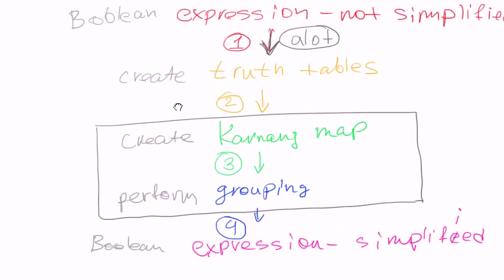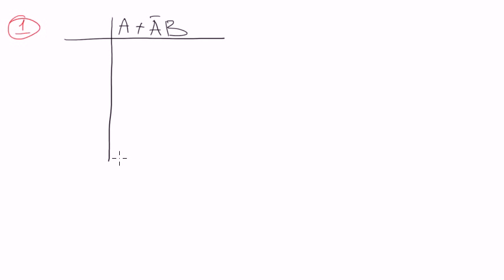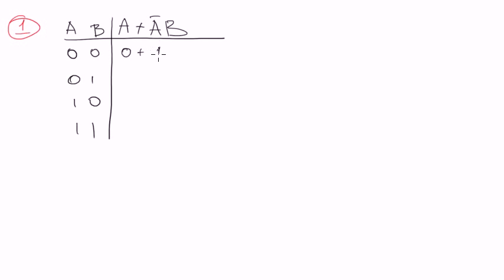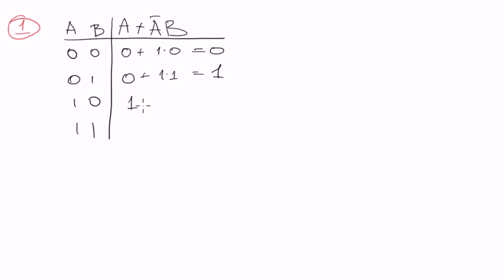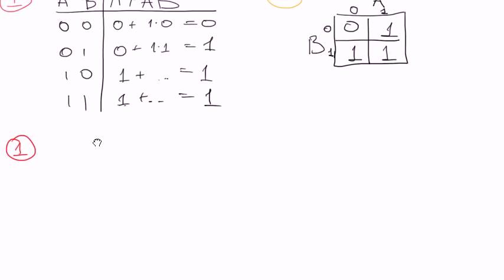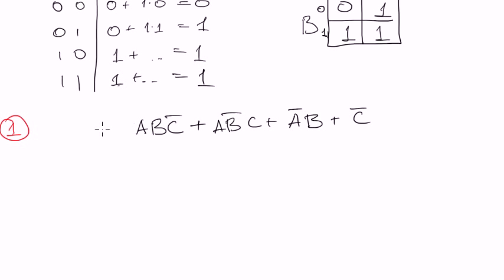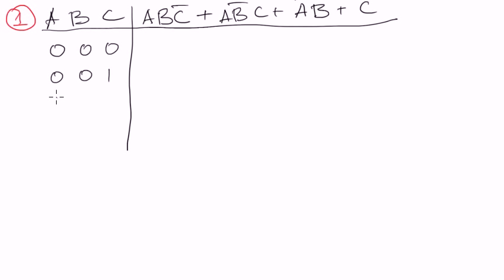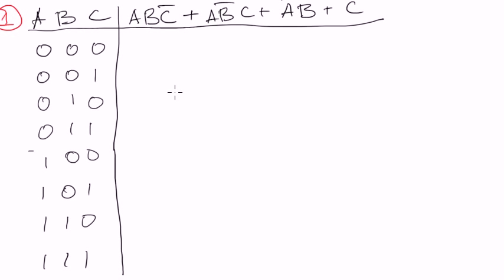Boolean algebra #15: Karnaugh maps - from expressions